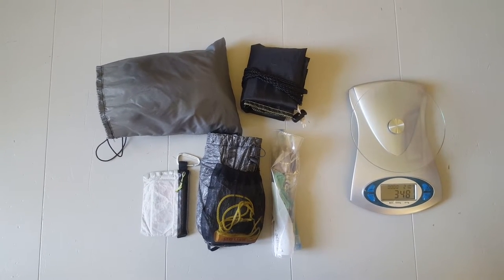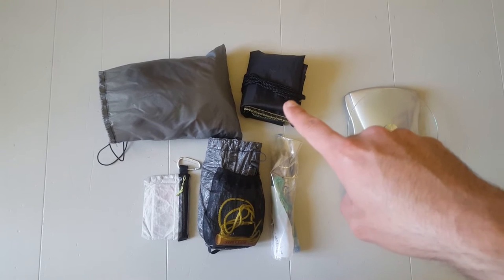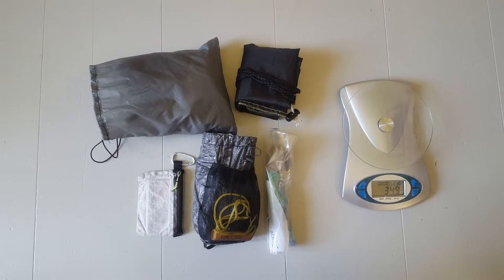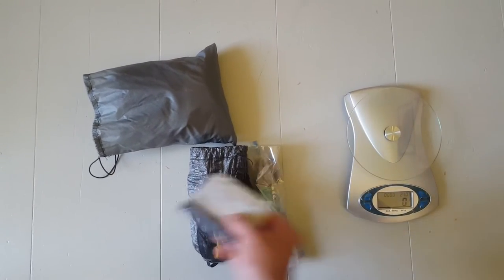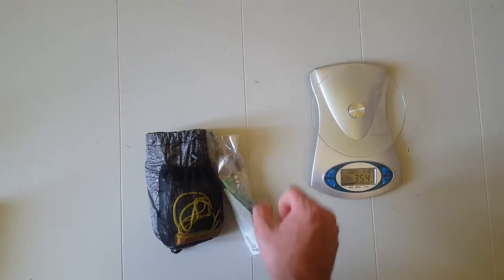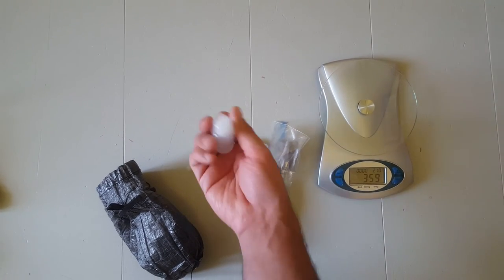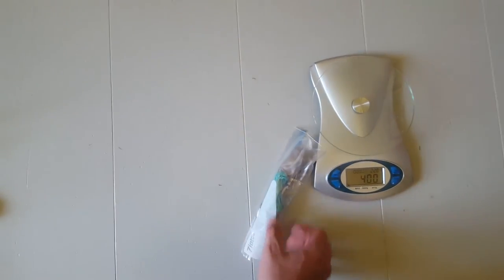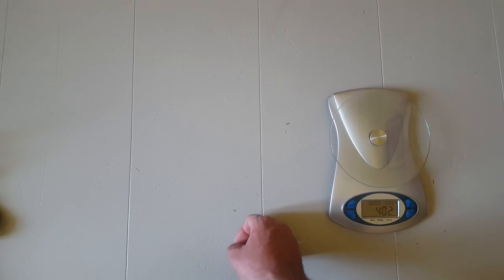My Backpacking Small Stuff for 2016, Part 1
Check out my summer gear list from last year that inspired this very late follow up video: